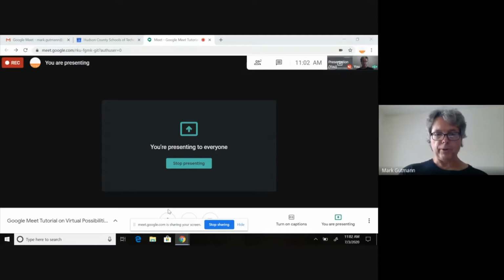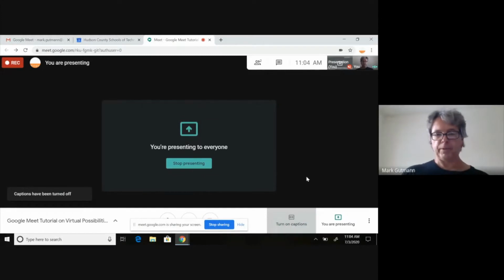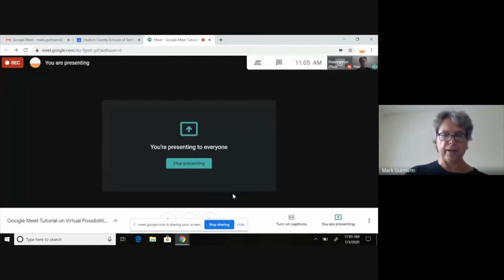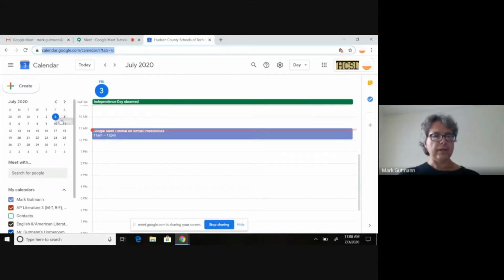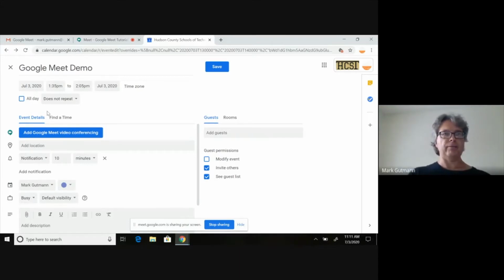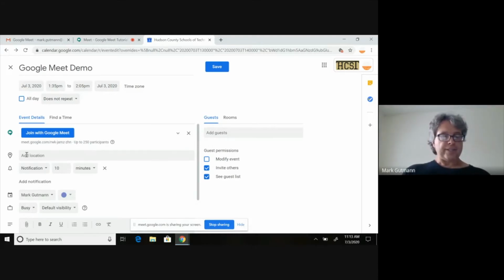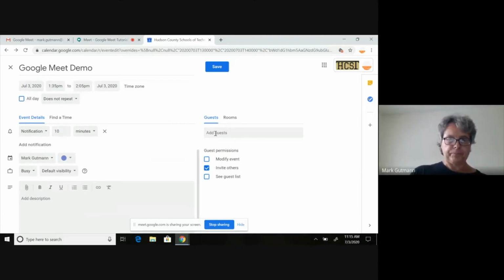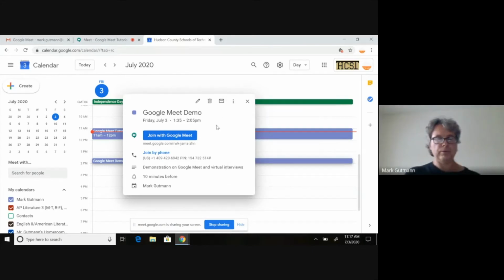Grow with Google at the SPL: Virtual Interviewing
Mark Gutmann, experienced teacher and staff member at the Secaucus Public Library and Business Resource Center, shows viewers how to set up and conduct virtual interviews using Google Meet. He also gives tips on best practices for job seekers and applicants.

The Grow with Google at the SPL video tutorial series has been made possible by a Libraries Lead with Digital Skills grant provided by Google, the American Library Association and the Public Library Association.